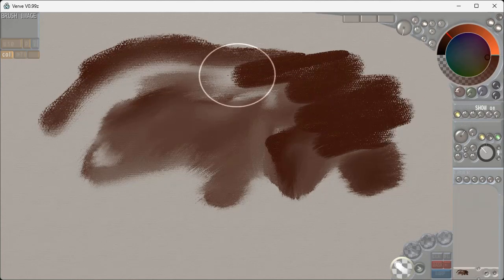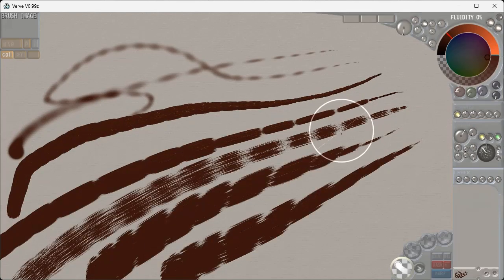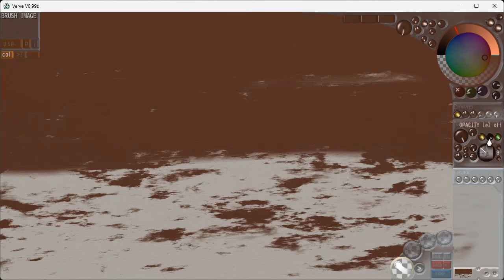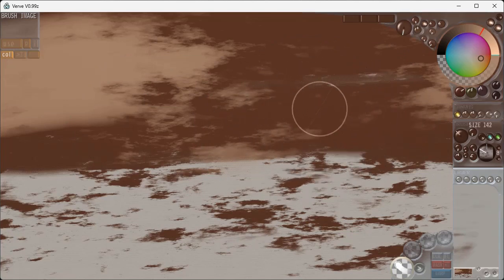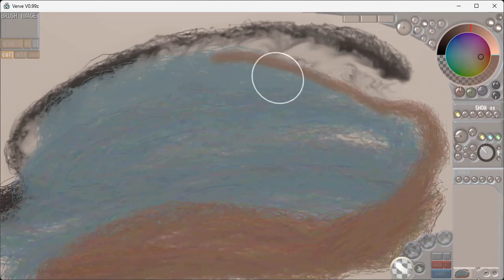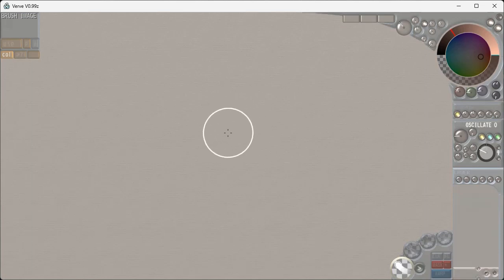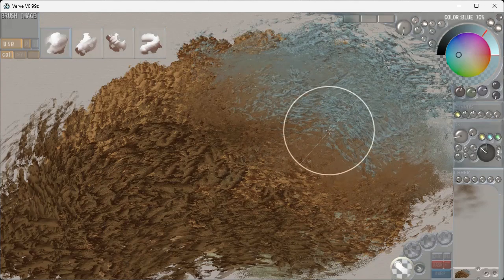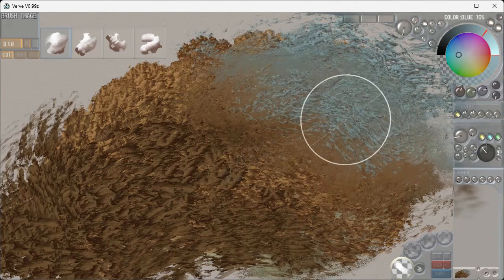Verve v0.99z: Brush Behaviors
Verve v0.99z introduction and overview of brushes and their behaviors.

Until Verve 1.0 is ready, the "free" version holds its spot in order to allow donating, but that now requires an order fee we have to pay. That's why there is temporarily a 1€ minimum donation, but this will later go away again and v0.99z will be totally "free" again.